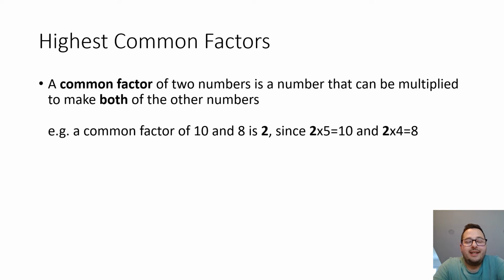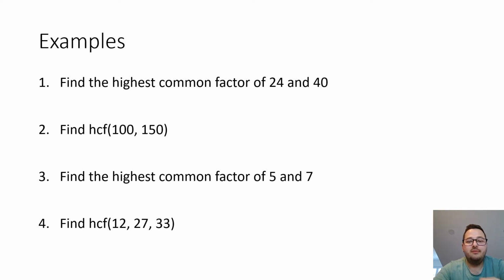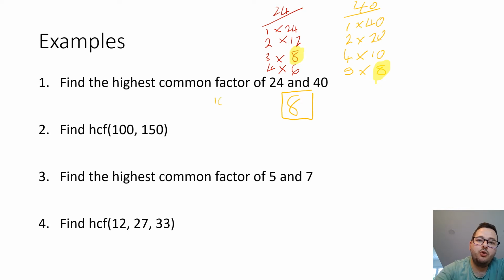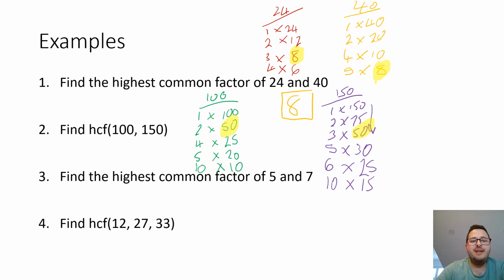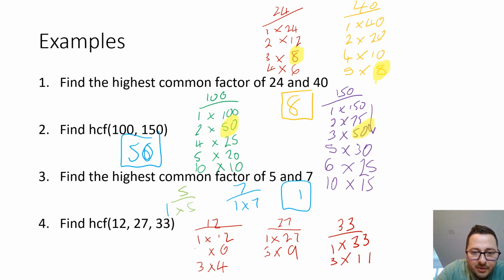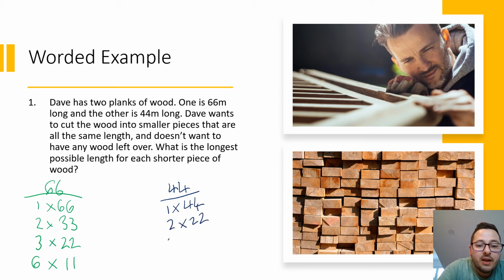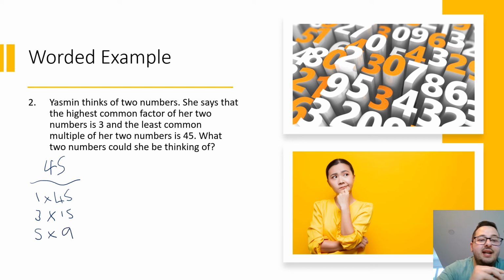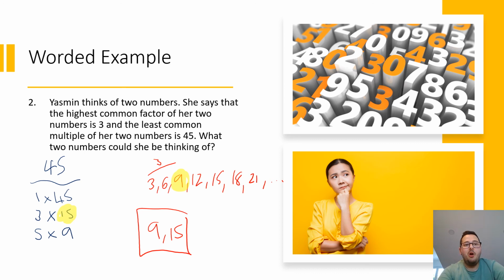Highest Common Factors - GCSE Maths (Foundation and Higher)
How to find the highest common factor of two numbers using factor pairs, along with example questions.